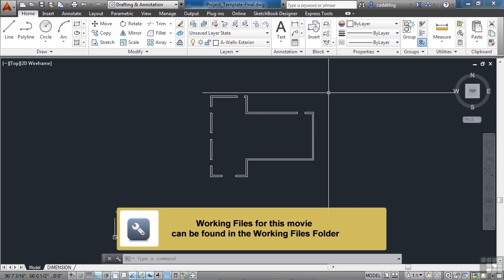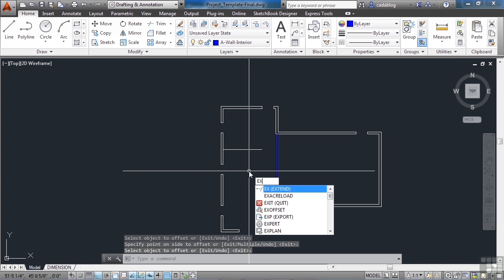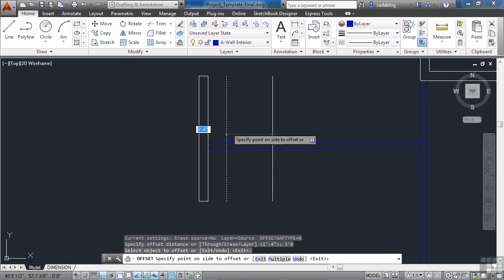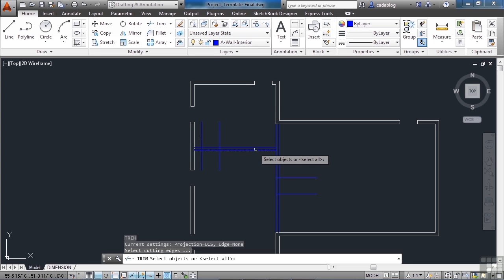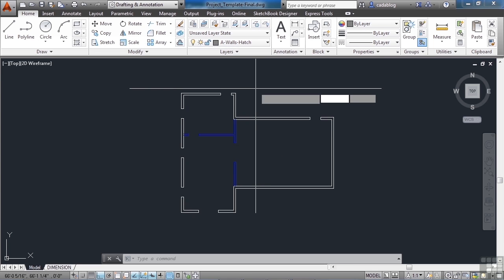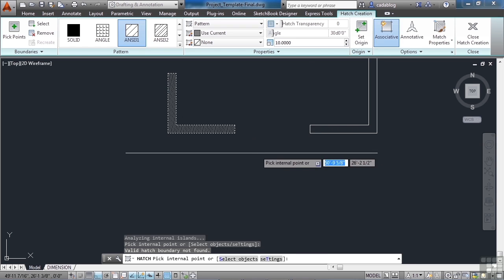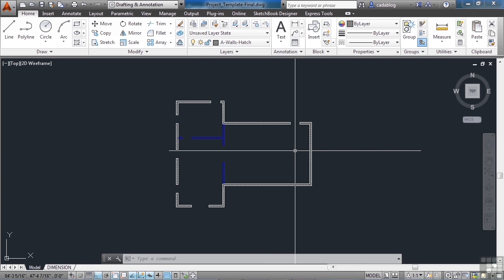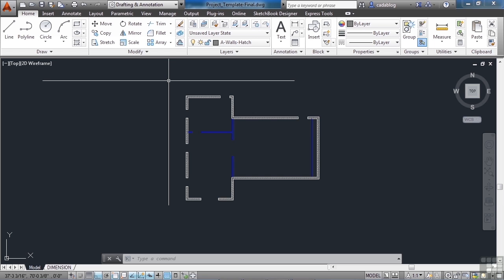AutoCAD Training 1402 Drawing The Building Part 2